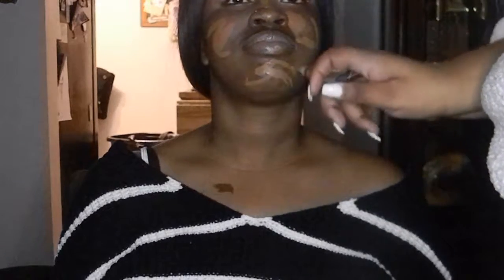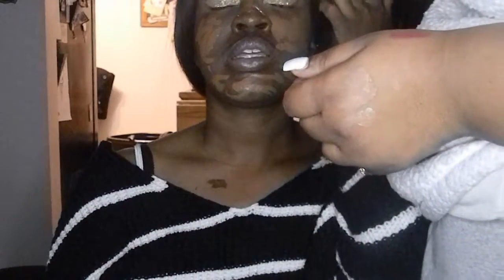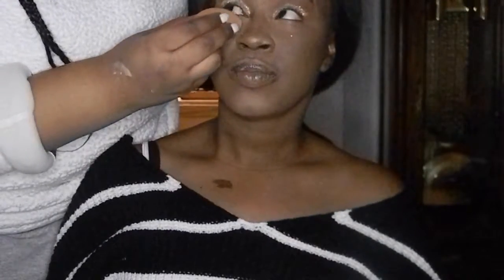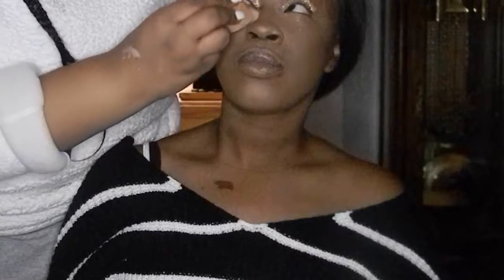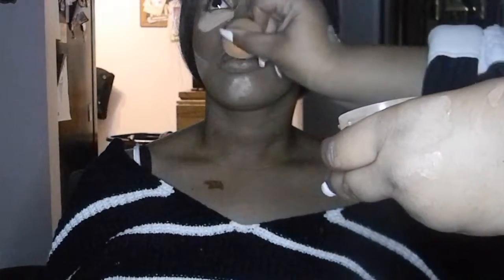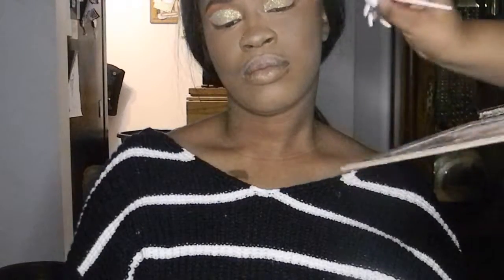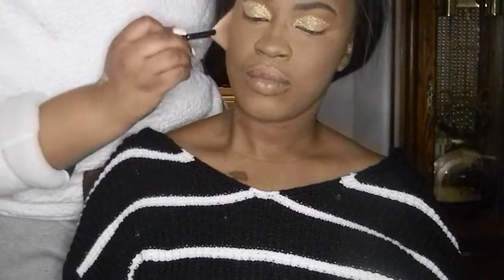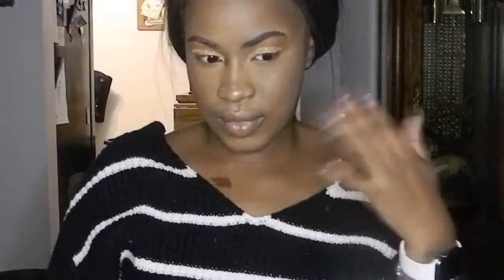Panda Beats TV Presents | A New Year's Princess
Back again guys with another video. this video does not feature the eye makeup but instead I would a foundation routine for my cousin Deleah. Now in this video I was have a few issues with lighting because I was trying out my new ring light, so you will notice changes in the lighting. Click the little bell to get notified every time I post.

Glitter in today's video ✨:  A mixture of Dew and Myth by Syn Cosmetics

~Panda Beats 🥰